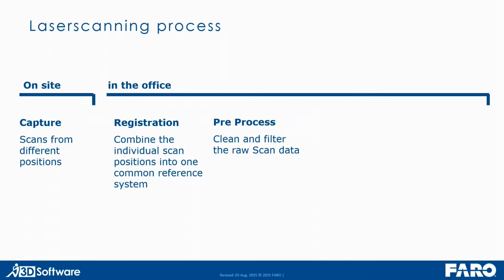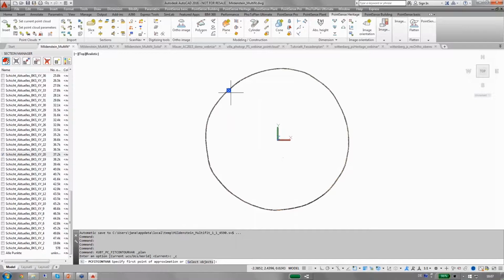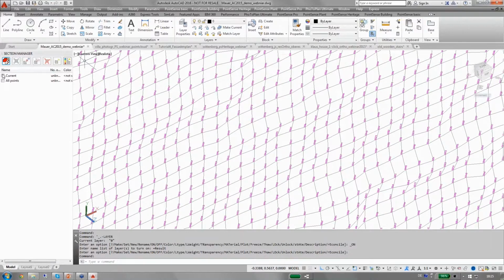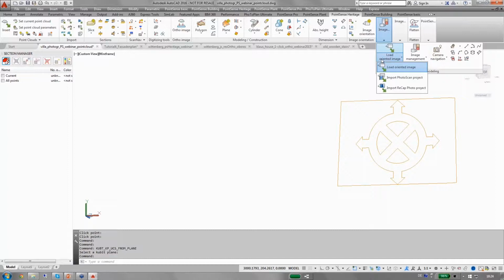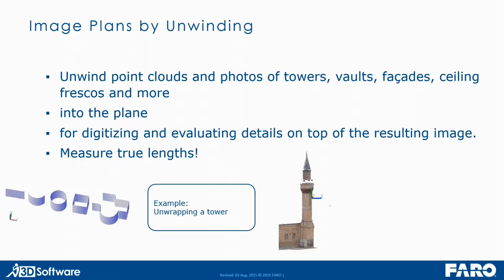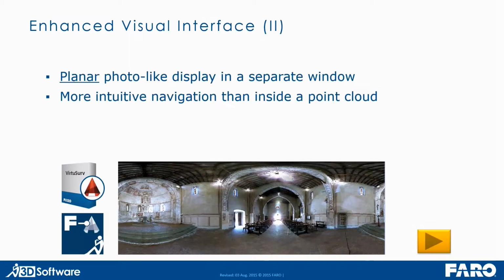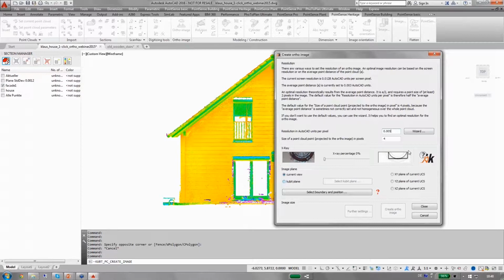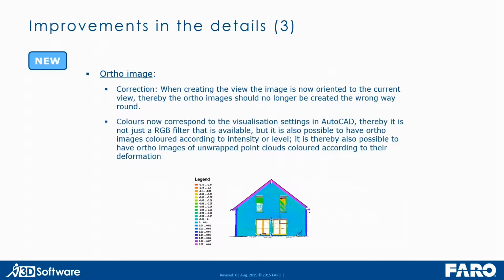PointSense Heritage 16.5 Webinar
In this 1 hour webinar  you will get a first hand overview of PointSense  Heritage 16.5 and some of the features available to you in this version of the software.